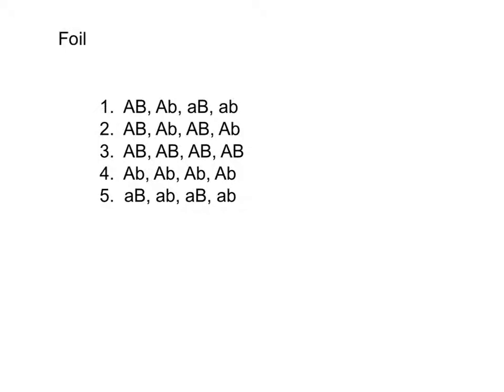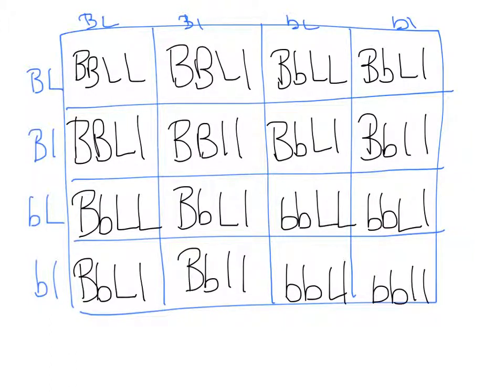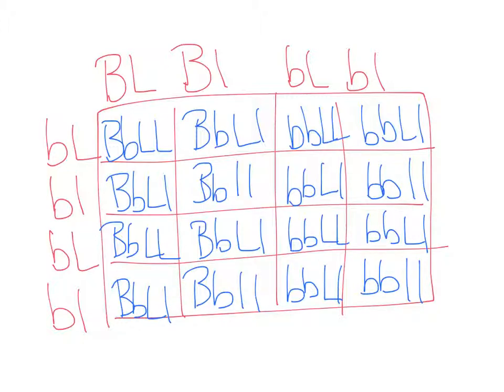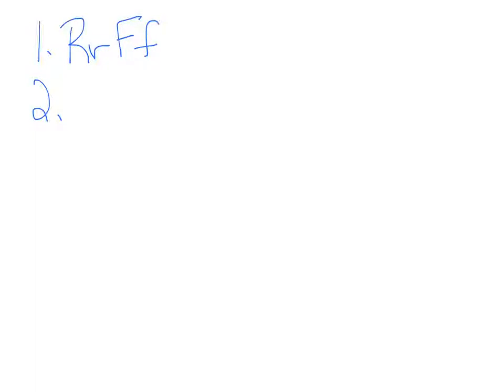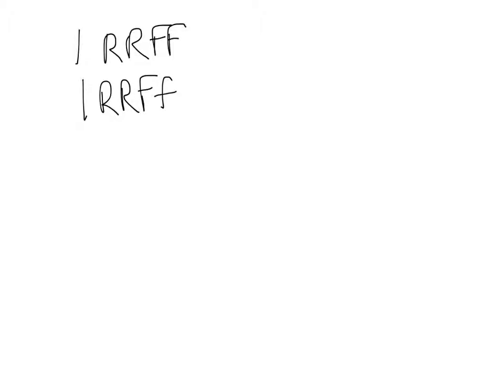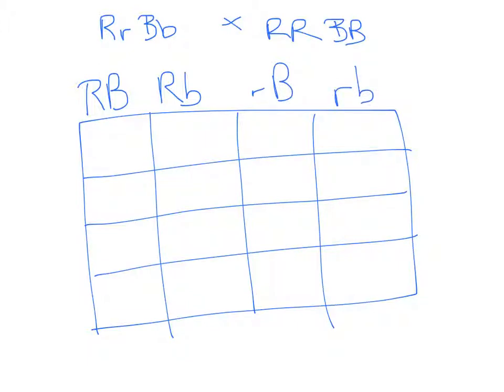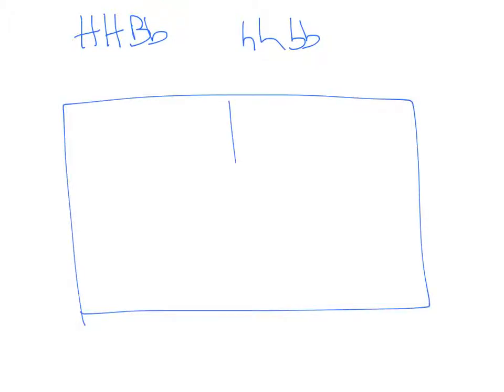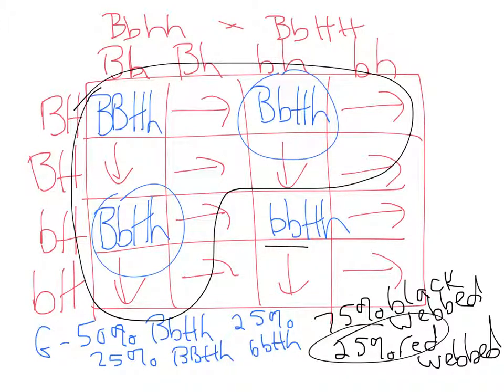Dihybrid homework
Hw